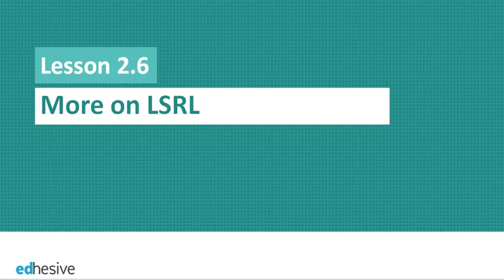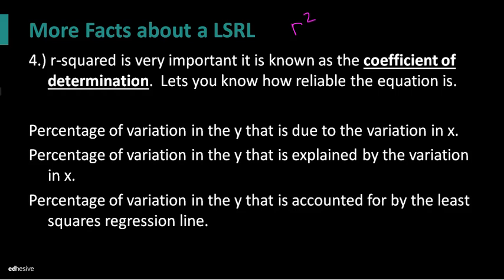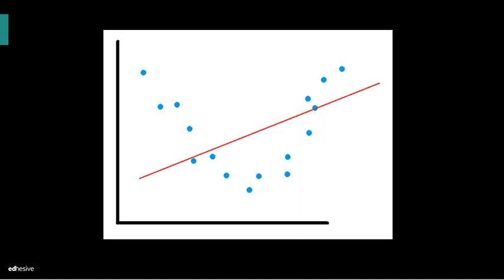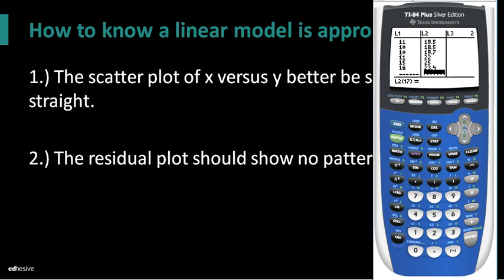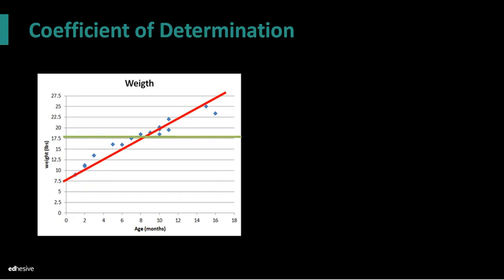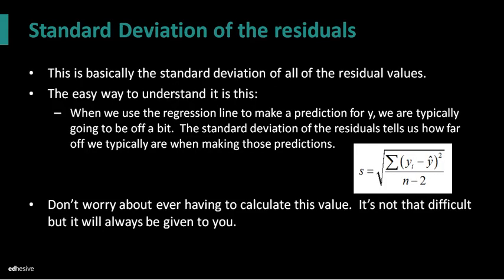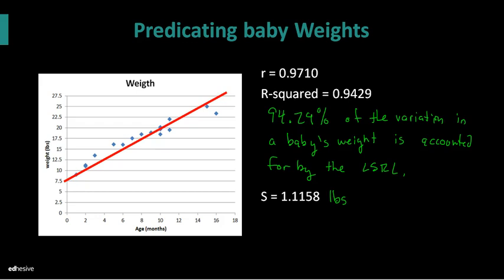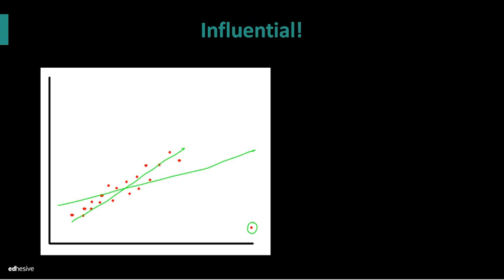AP Stats - Lesson 2.6 More on Least Squares Regression Lines